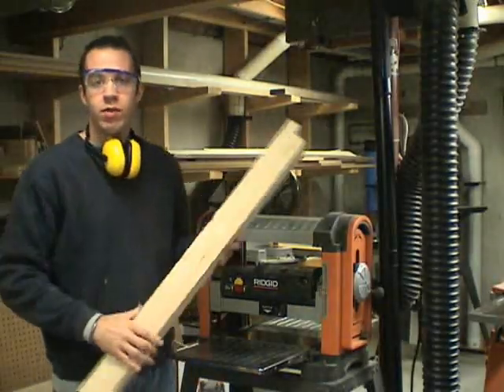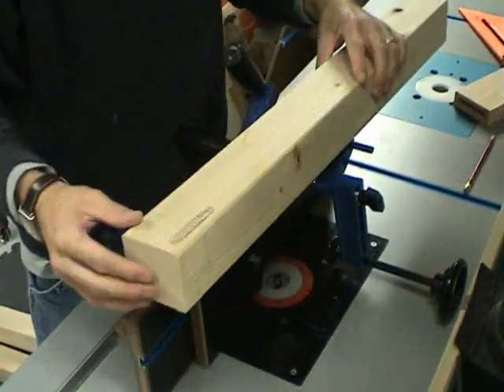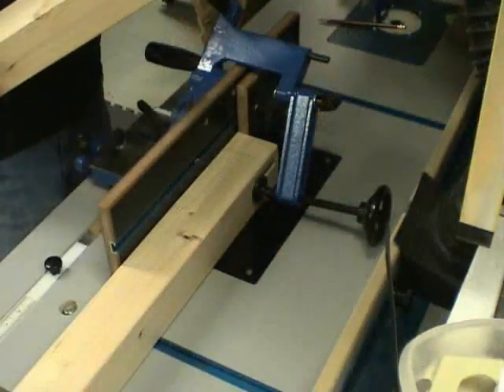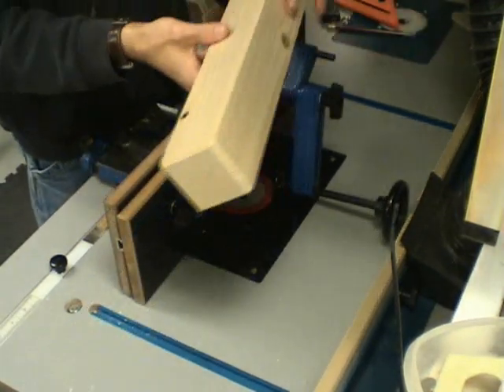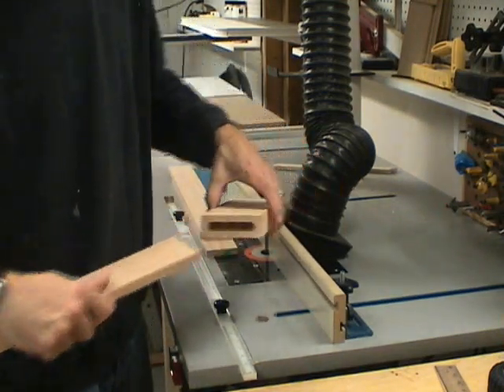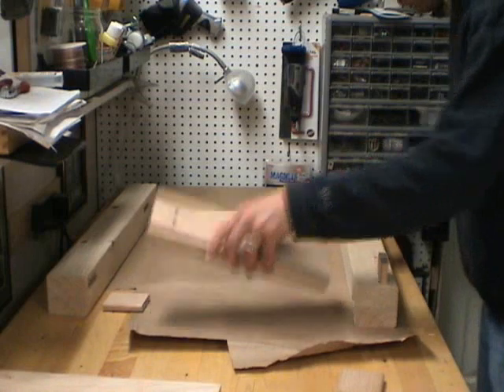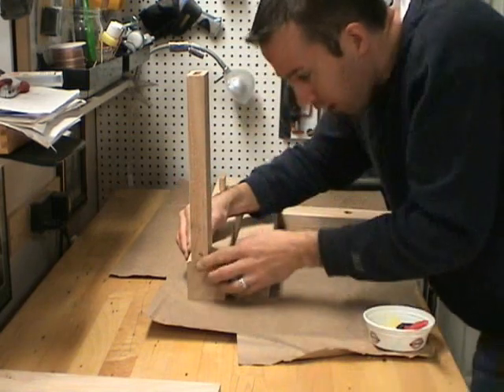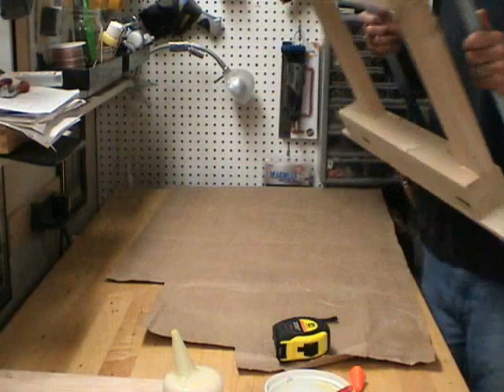Part 2 of 3 - Tool Stand - Router Table Loose Tenon Joinery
Part 2 (of 3) - This 26 minute woodworking video series illustrates a complete project from start to finish. You will see the principles of loose tenon (or floating tenon) joinery applied to make a sturdy tool stand.

Shown in the video:

Stock preparation using the planer and jointer.

Making legs, aprons, and cross members for the project.

Mortising on the router table.

Having a repeatable setup for mortising by using a modified tenon jig.

Efficient mortising technique - this project has 32 mortises.

The benefits of a foot-activated motorized router lift.

Glue and assembly of the project.

Adding swivel casters to the project.

Making loose tenons for joinery.

This video is instructional and gives the basics of loose tenon joinery. More importantly, it provides the foundation required for furniture building.